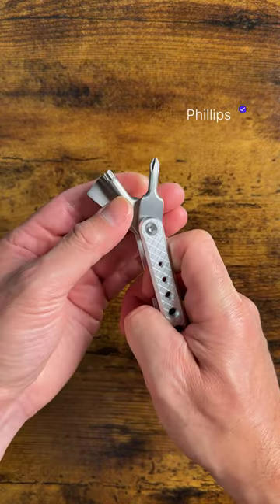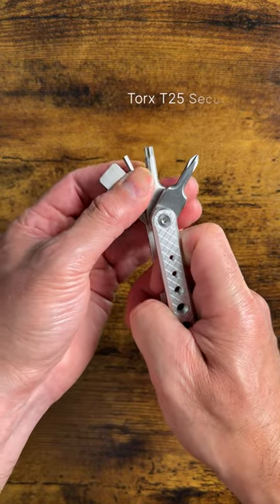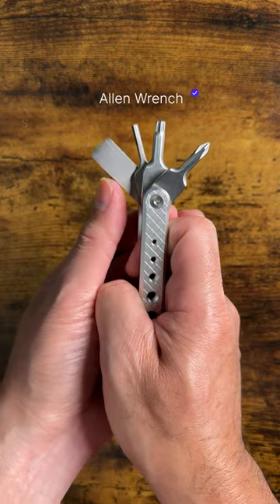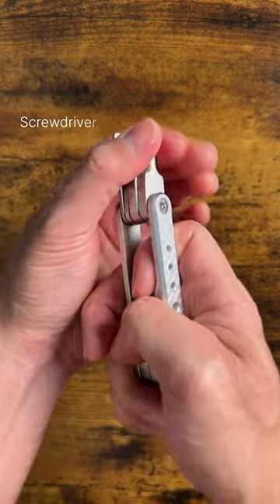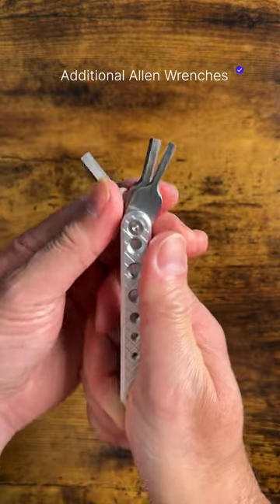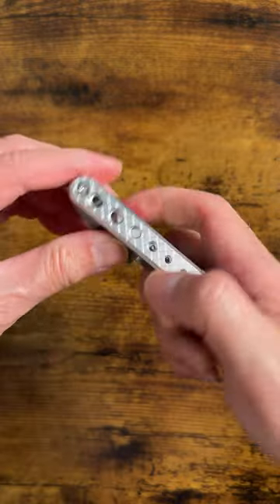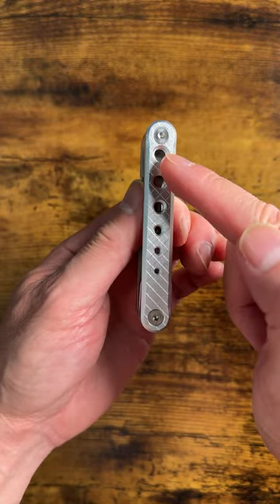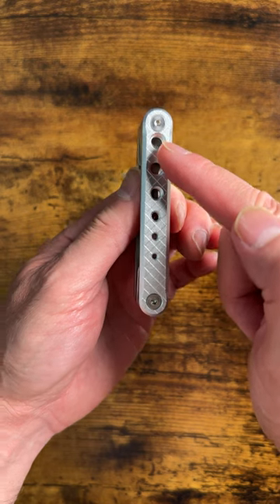SmallRig Multi Tool: Your New Photography Essential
Thank you for stopping by today.  I hope you enjoyed this video the SmallRig Multi Tool.

Link to SmallRig Multi Tool